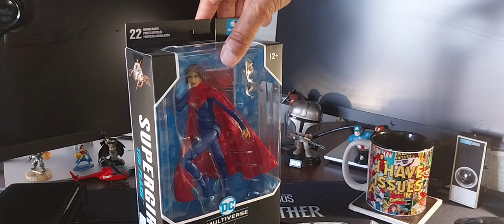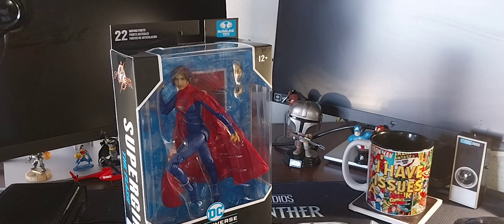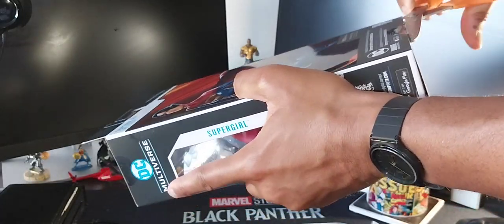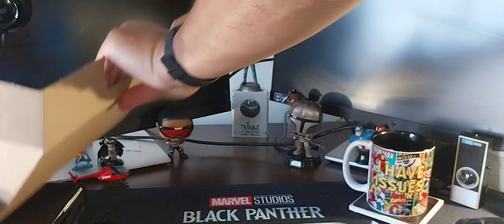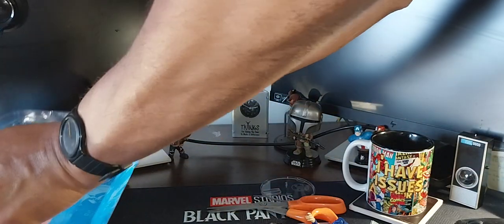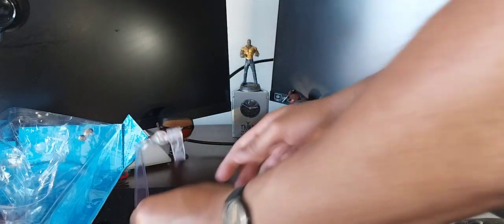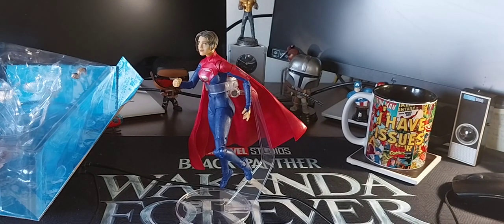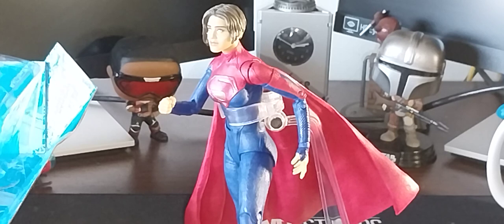Supergirl Toy Review- McFarlane Toys (mcfarlanetoys theflashmovie supergirl)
this video is intended for Adult Collectors